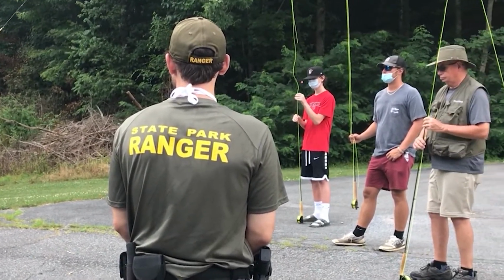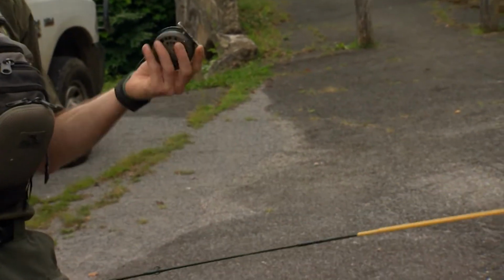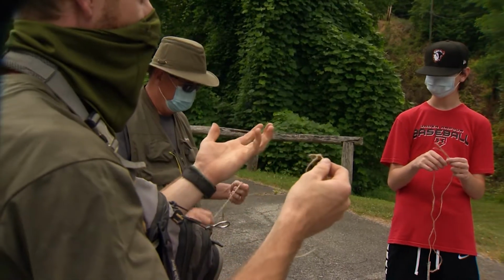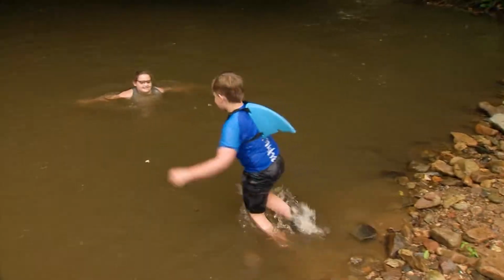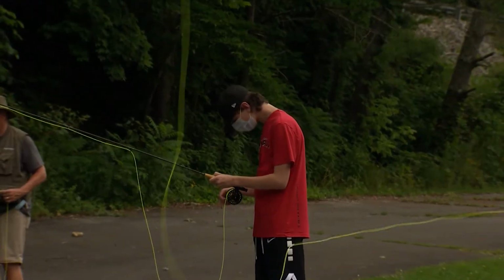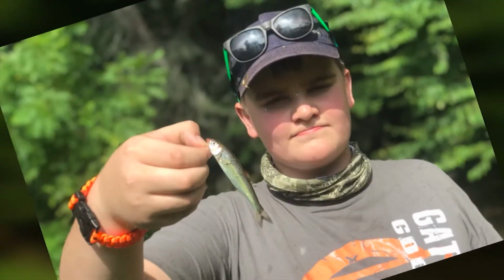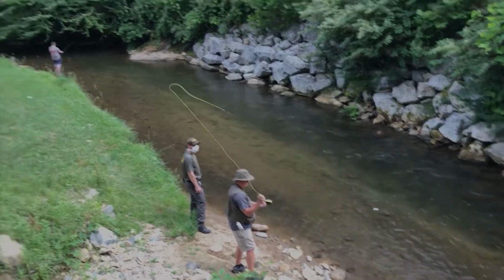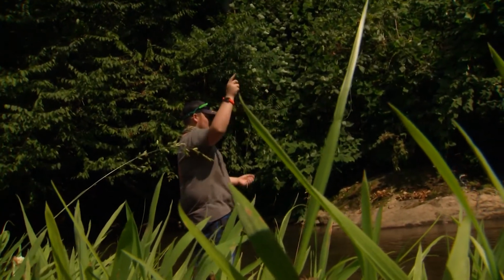FLY FISHING 101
The natural beauty of Tennessee is what some fishers say is the actual “hook” that “lures” them to the mountain streams.  There is also a desire to attempt, what some consider, the most artistic form of fishing.  In Flag Pond, fly-fishing is part of the culture, and up at Rocky Creek State Park, they break it all down, in terms, anyone can understand.   It’s what they like to call, Fly-Fishing 101.